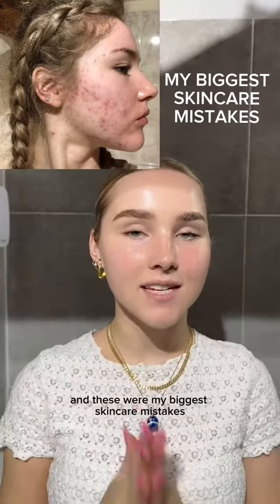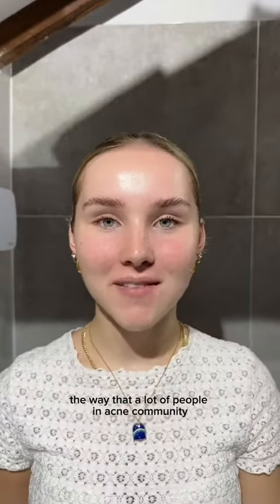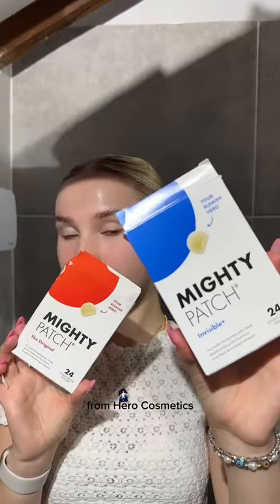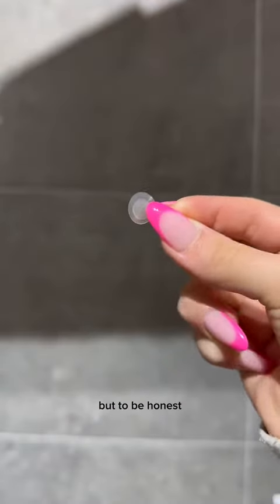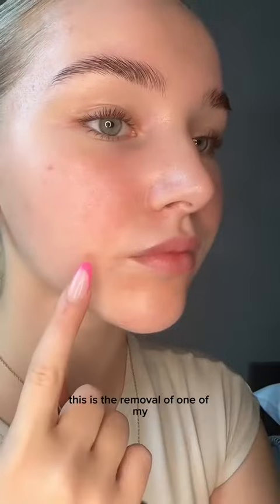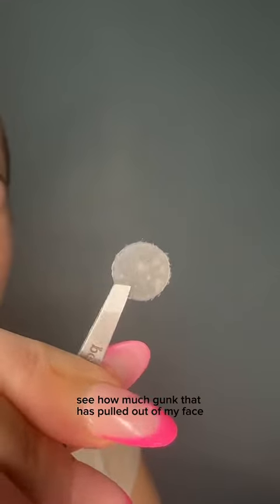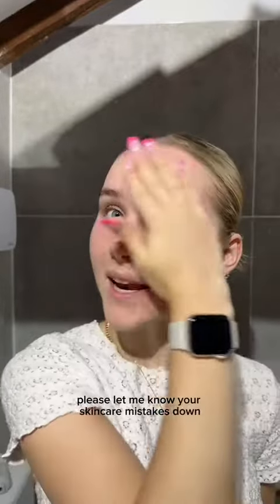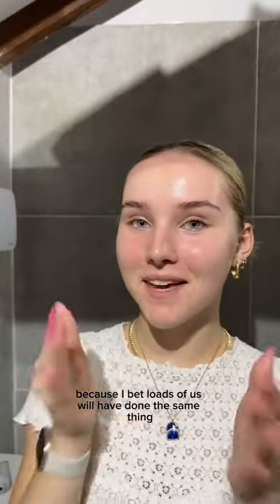Hero Cosmetics Mighty Patch™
Hero Cosmetics Mighty Patch™ Original Patch - Hydrocolloid Acne Pimple Patch for Covering Zits and Blemishes, Spot Stickers for Face and Skin (36 Count)